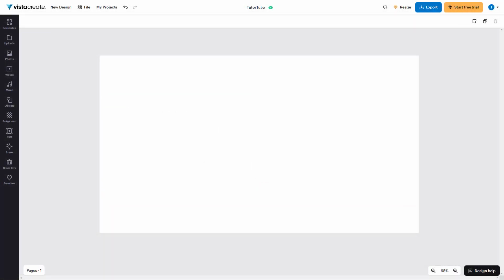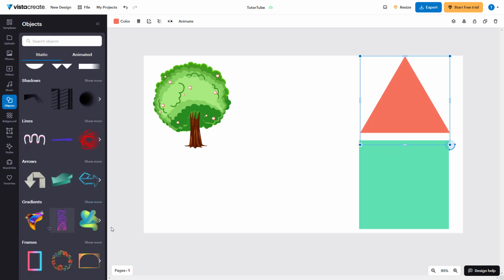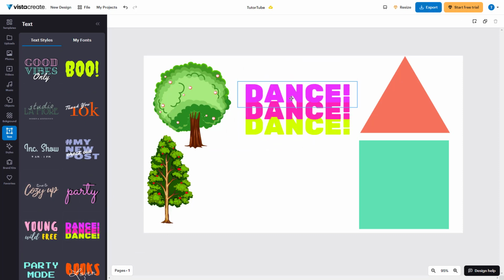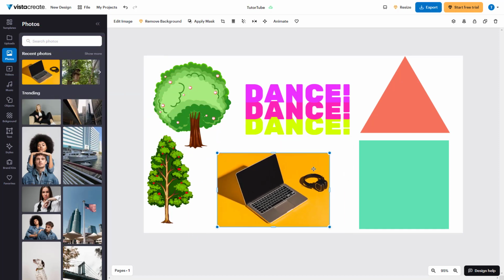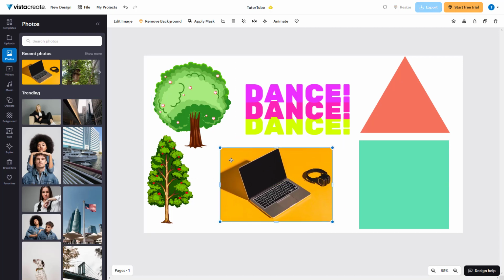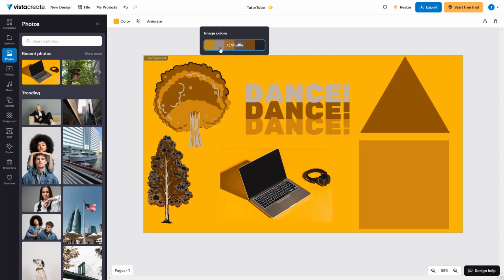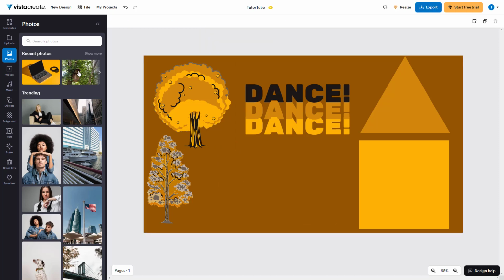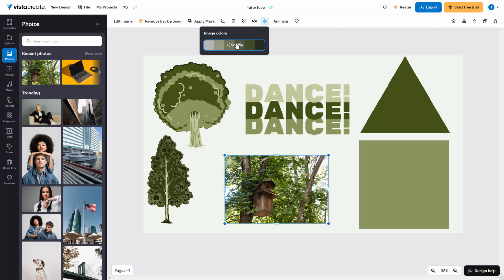VistaCreate Tutorial - Lesson 20 - Apply Colors from Image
In this tutorial, we will be discussing about Apply Colors from Image in VistaCreate